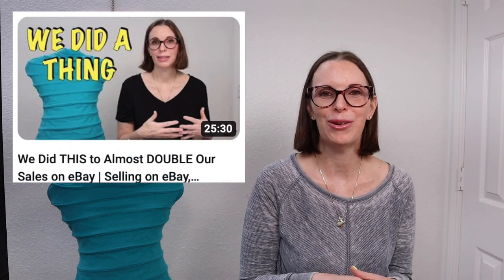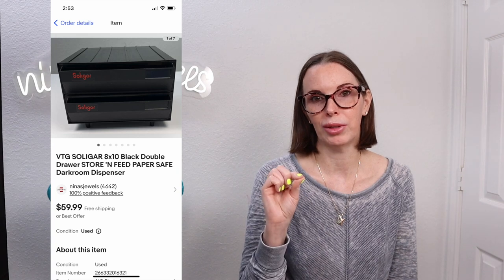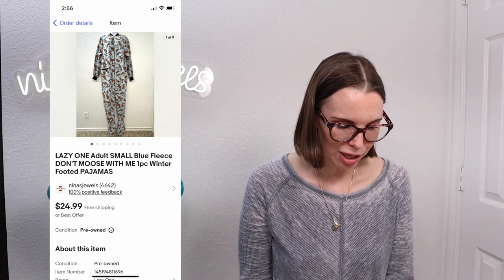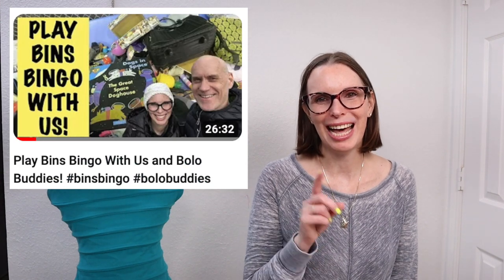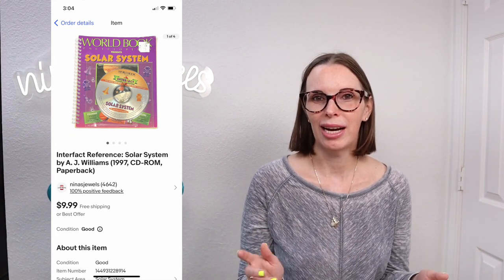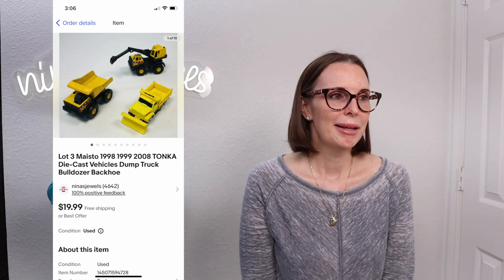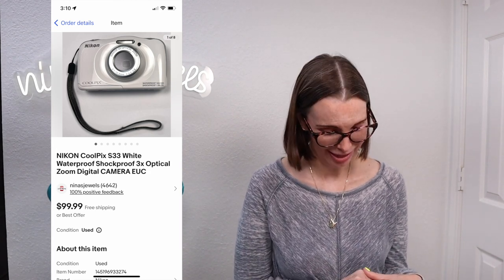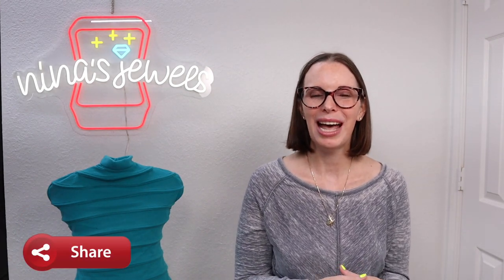Our Best Reselling Week of 2023! | Reselling on eBay, Mercari, and Poshmark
Hi, I'm Wendy! My husband and I buy things at garage sales, thrift stores, and anywhere else we can find thing to sell online and flip for a profit.

Like something you see?

Sell on Poshmark. Get $10 upon joining. Use code NINASJEWELS when you sign up with my poshmark

Our favorite supplies on Amazon